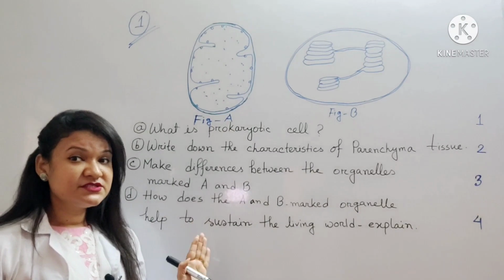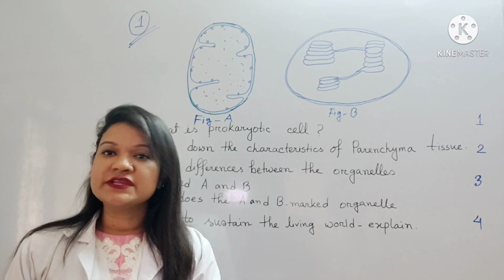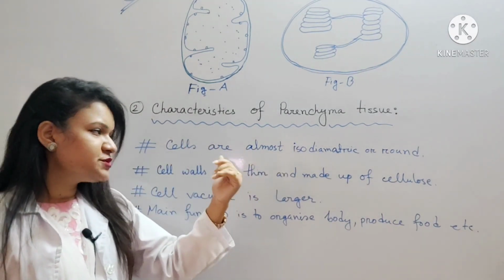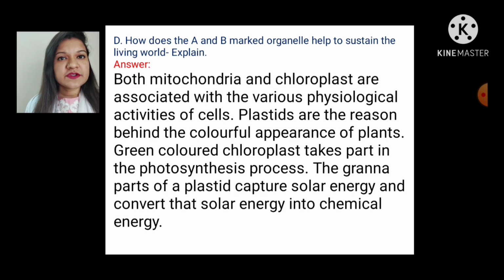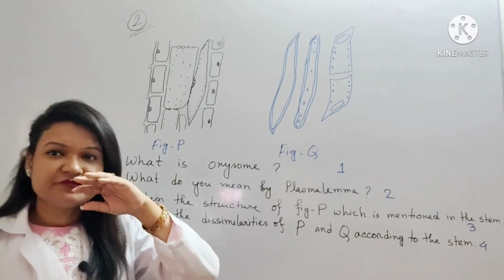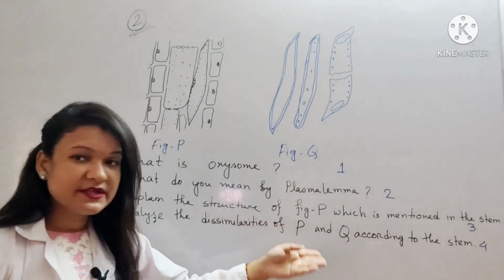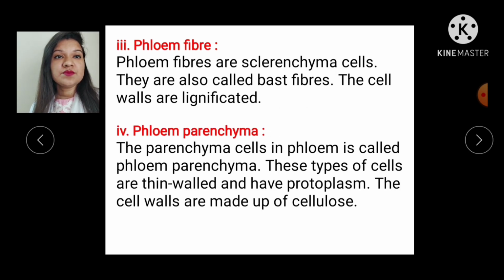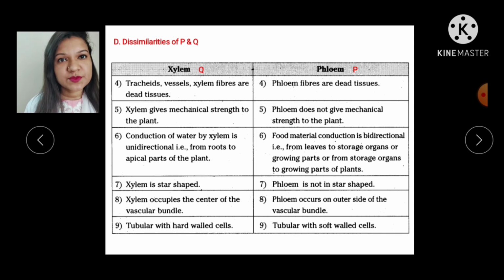IX/X; Biology; Chapter-2/Creative Questions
English Version;
Sifat Ferdousi